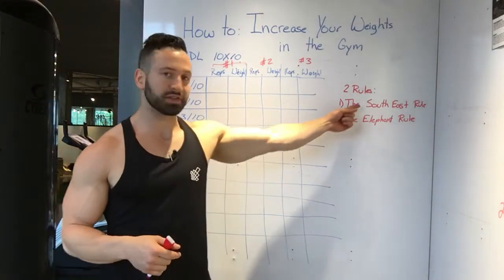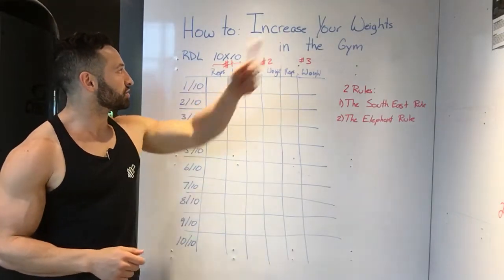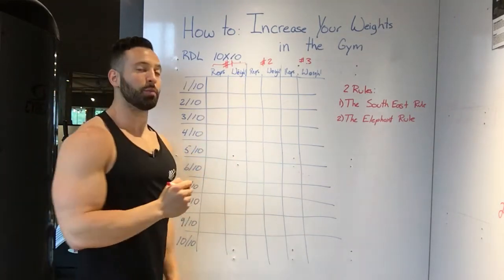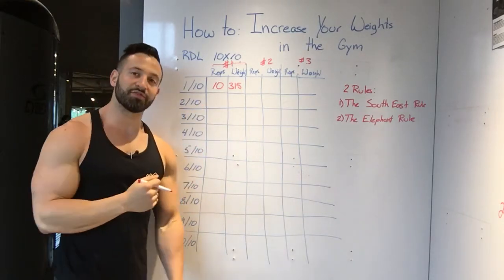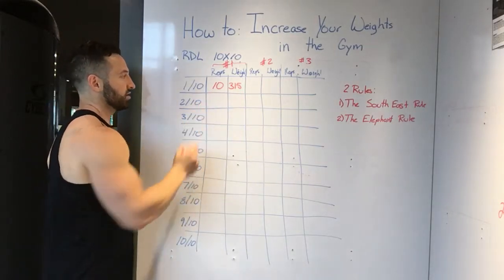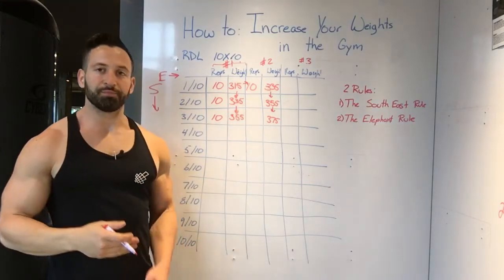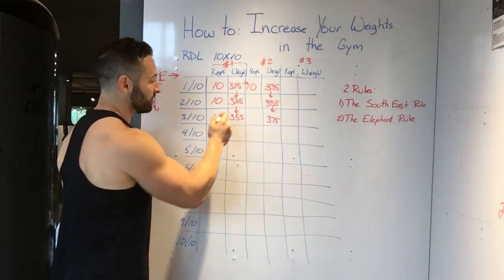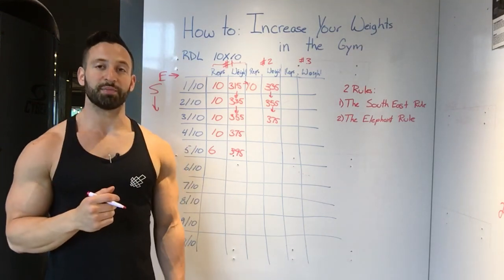How to Increase Your Strength with Linear Progression: Part 1